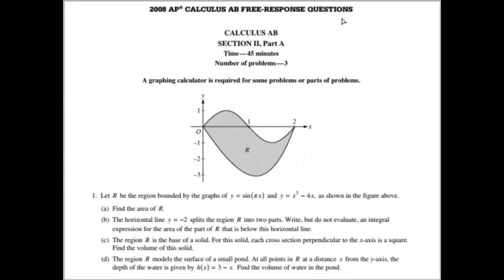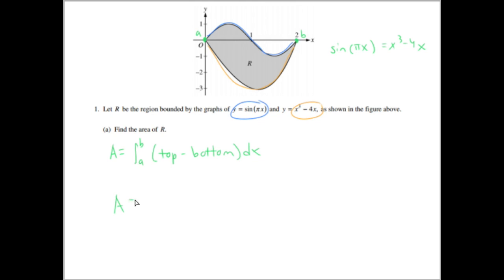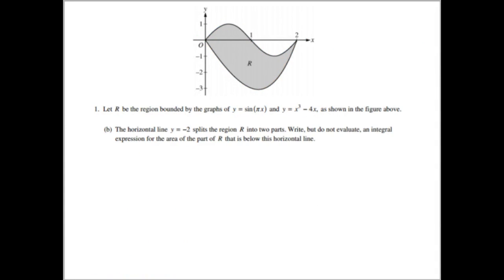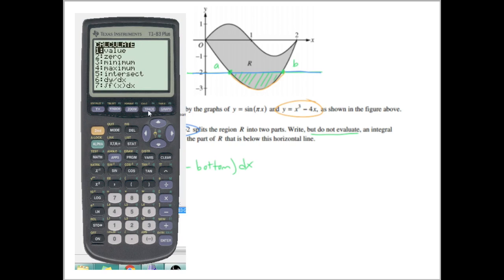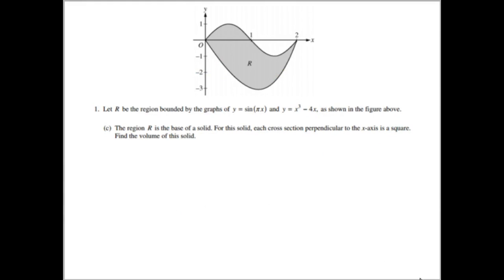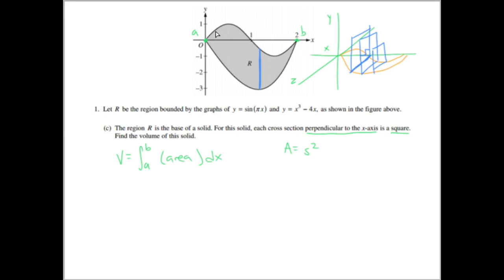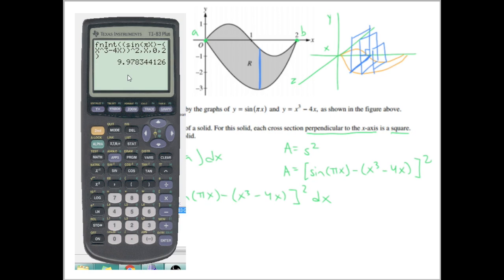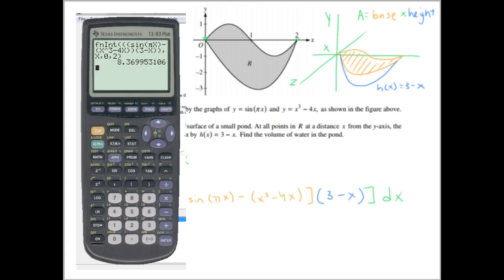Calculus Project: AP Calculus AB FRQ 2008 #1